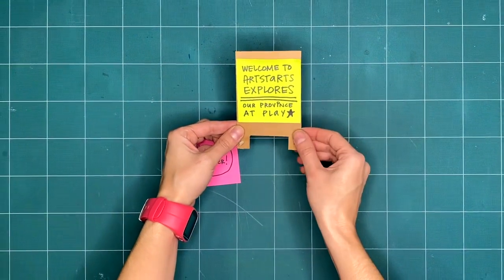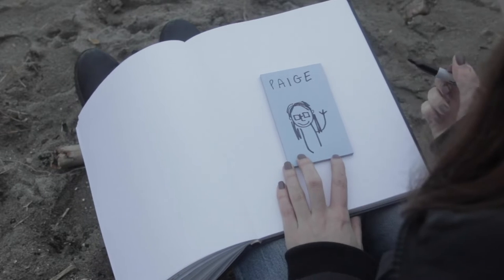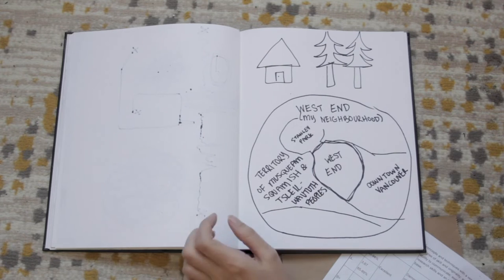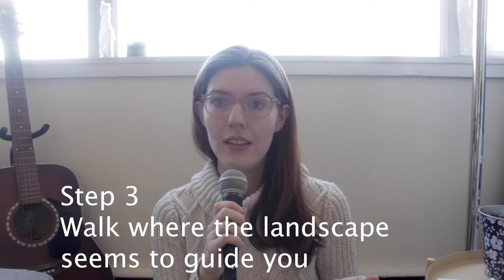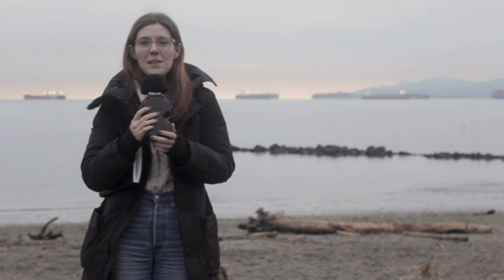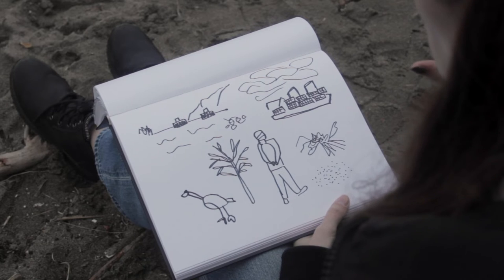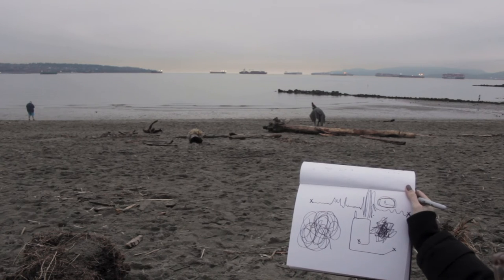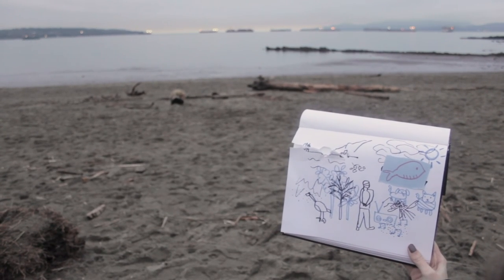LANDSCAPE - Exploring Participating with Landscapes (S04 E26 WS03)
This ArtStarts Explores: LANDSCAPES workshop is part 3 of 3 from February 2022. Today's exploration is led by the ArtStarts Ignites artist in residence; Paige Smith!

We post a new episode on Saturday online. There’s always something fun to do and make around a unique theme on Saturdays at 11am online with ArtStarts in Schools.